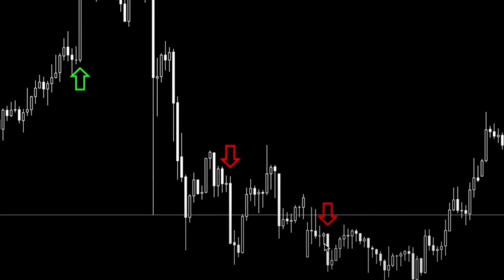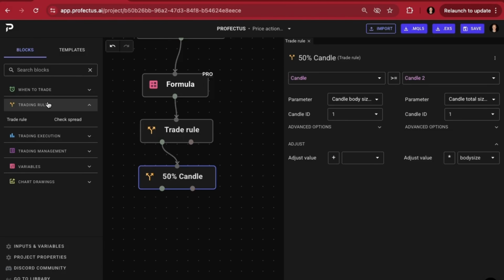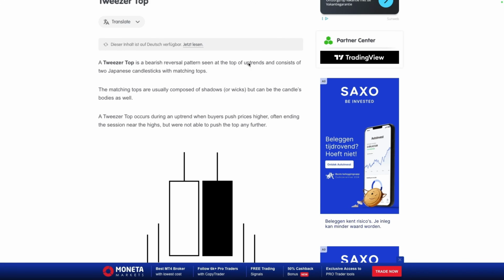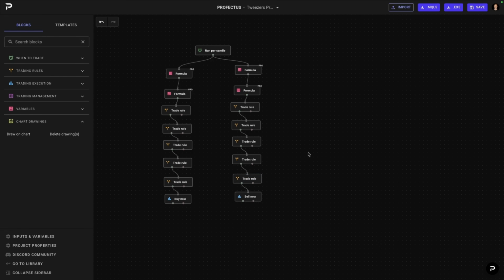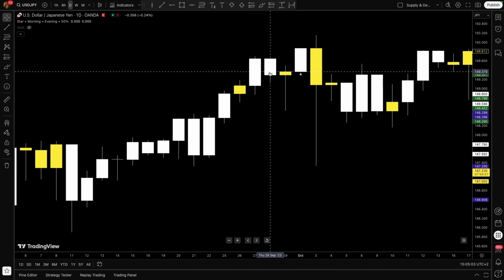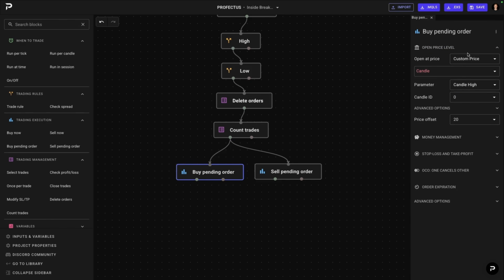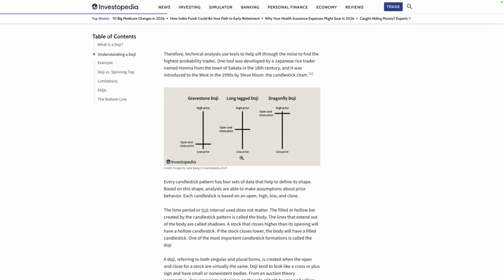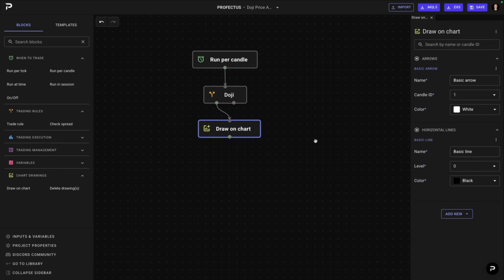Trading Bot Tutorial: How to Automate All Price Action Patterns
00:00 Intro
00:52 Imbalance & Impulse Candle
06:06 Tweezer Top & Bottom
10:46 Inside Breakout Pattern
16:24 Doji Price Action